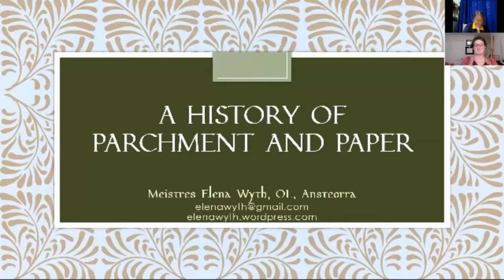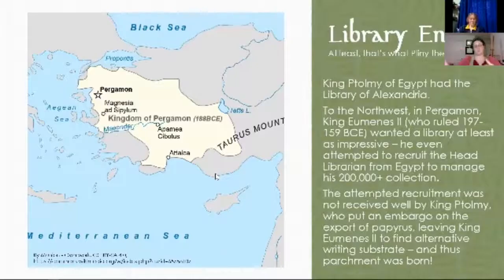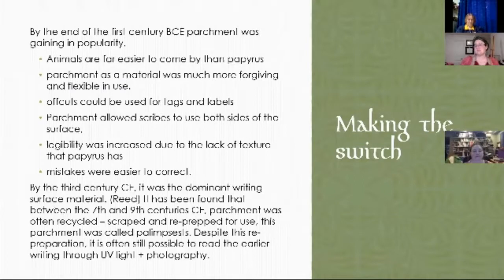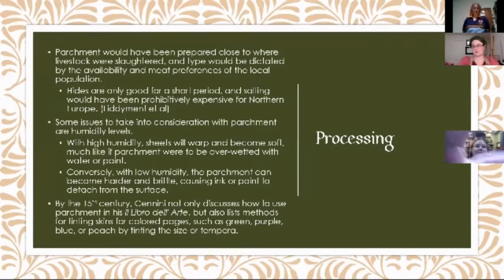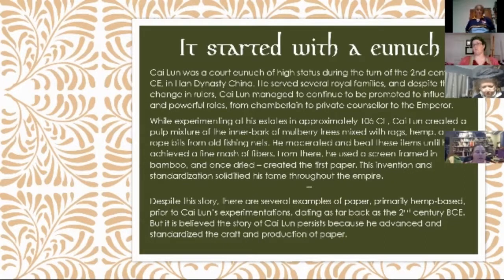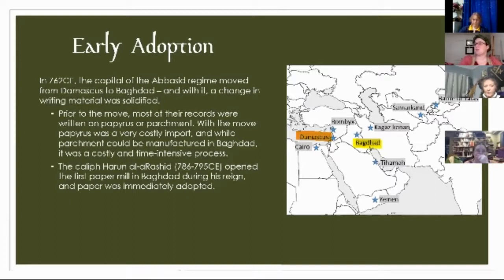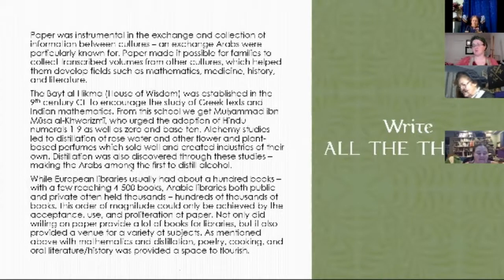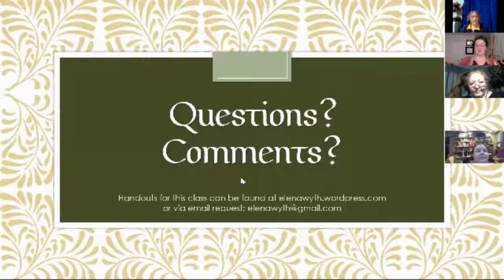History of paper and parchment taught by Elena Wyth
Elena Wyth (Kingdom of Ansteorra)
This lecture-style class will cover the history and evolution of both parchment and paper during the SCA period.